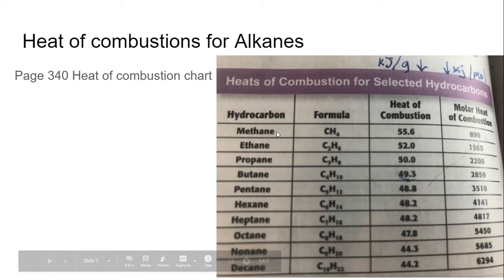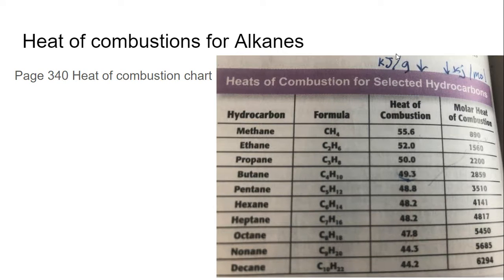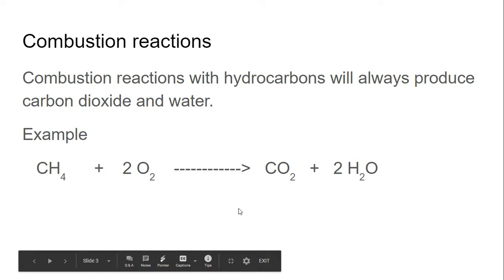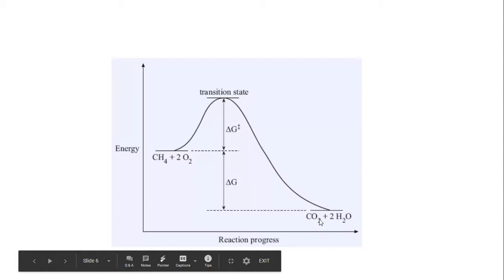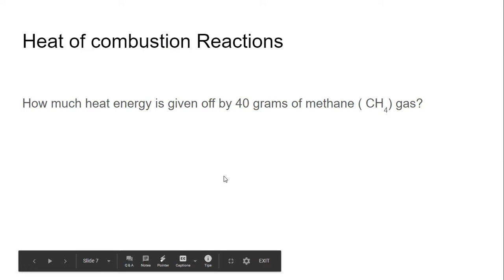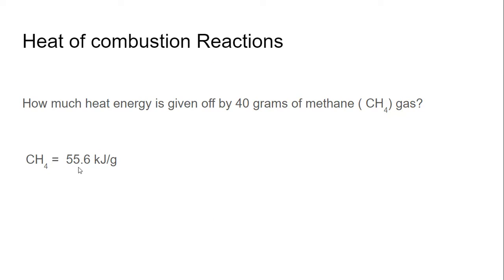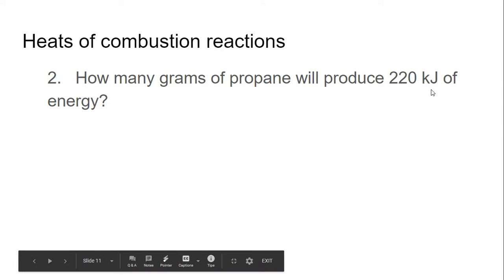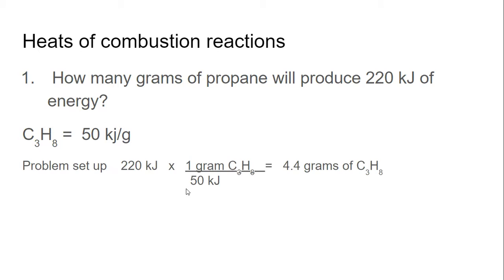Untitled: Mar 18, 2020 12:56 PM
Heat of combustion